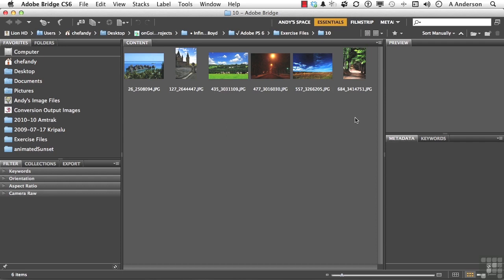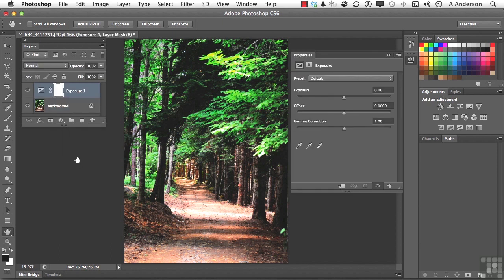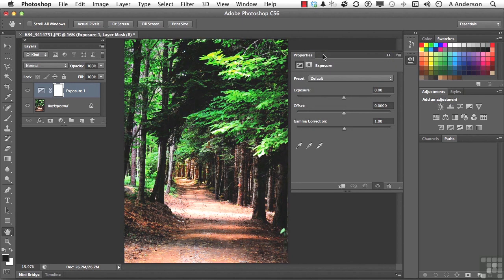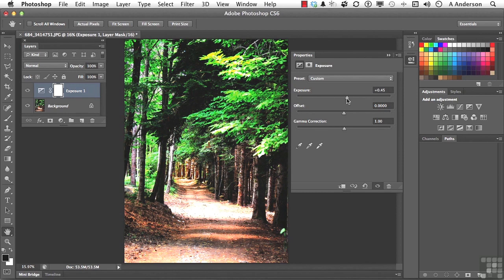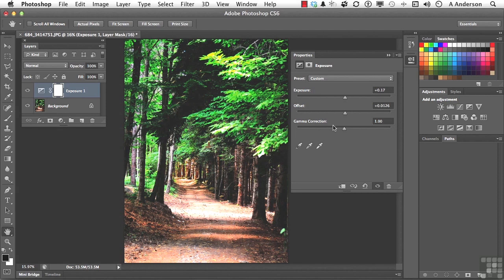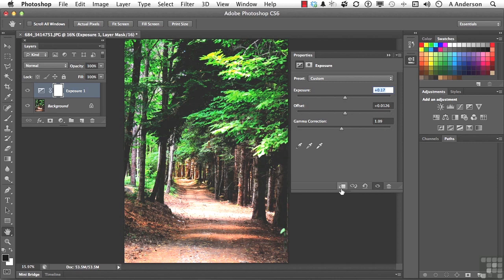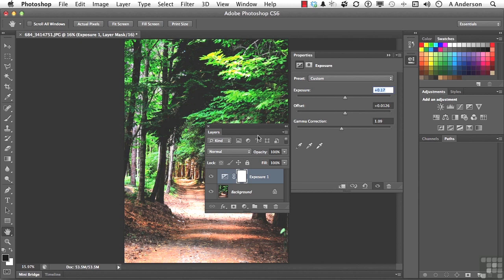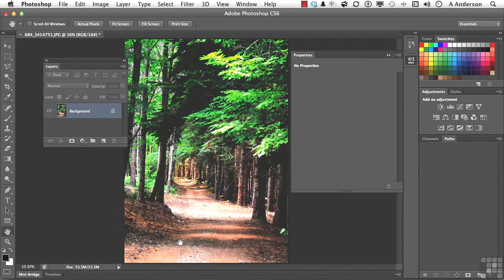10 03 Adjusting An Image's Exposure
10. Adjustment Layers